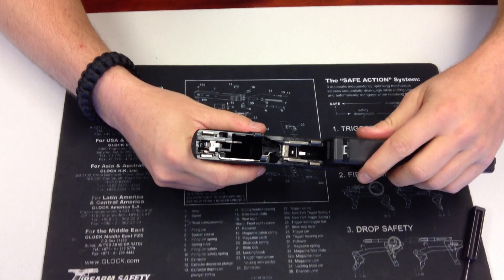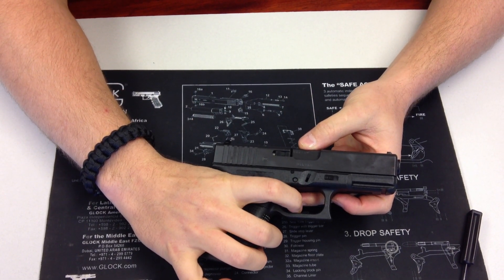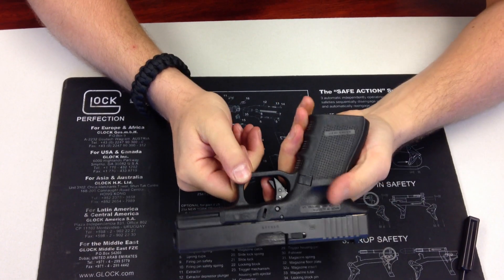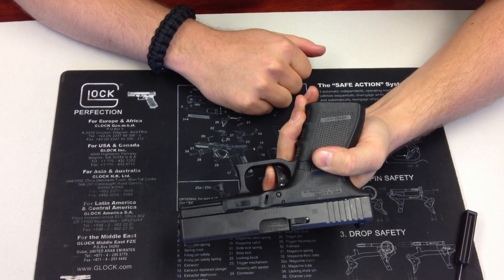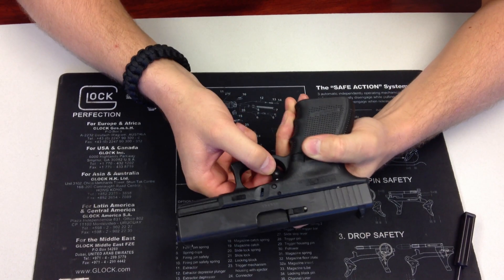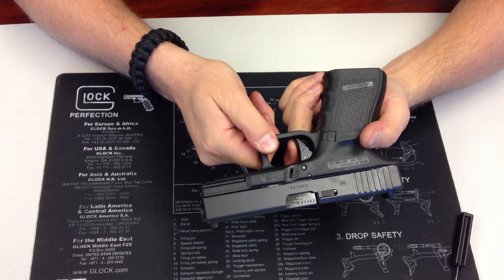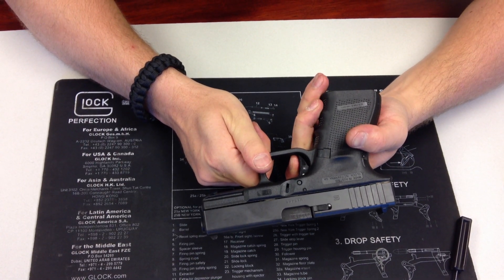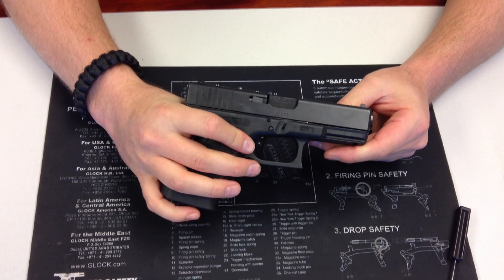Royal Arms Glock Trigger Test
Function Test of the Royal Arms improved Glock trigger. The Test gun is a  Glock 23 Gen 4 Compact .40S&W.

Royal Arms Engineered this trigger with 1 thing in mind, to make the best flattest 1911 like trigger pull ever on a Glock. After hundreds of hours of Testing, Redeisging, Shooting, Testing some more and redesigning again countless times Royal Arms has produced the best trigger for a glock you can buy anywhere. Unlike our other competitors (Salient Arms, Glock Worx, Zev Tech, Lightning Strike etc...)   Royal Arms has our own in house CNC machine department. We make all of our products are american made by Americans here in the USA in our Factory. Why would you by an inferior product from another company that has no concept of design or engineering nor can they even produce their own parts. At Royal Arms you can rest assured that our products will deliver every time and that they are machined correctly by qualified machinist that are also shooters and gunsmiths, not a bunch of hack and Clowns.

About our company:
Royal Arms International, Inc. is a manufacturer of specialized parts and equipment for Law Enforcement, Military & Government Agencies worldwide. With great pride and a strong commitment to quality, Royal Arms offers a leading line of precision engineered, durable and effective products manufactured from aircraft alloys, and high temp materials that produce superior technical properties and with finishes suited for the intended use. Through our ongoing research and development Royal Arms designs and manufactures a diverse array of high quality products to meet the growing needs of law enforcement worldwide.

Our CNC machines consist of
7 axis Swiss CNC precision lathe
5 axis Haas VF-2 mill
4 axis Haas VF-3 mill
3 axis Haas SL-30 lathe w/ bar feeder
5 Axis DMG Gildemeister CTX 400 Twin Lathe, Sub Spindle, Y Axis Live Tool
4 Axis Miyano BNC34 Twin Spindle Lathe
2 axis Warner Swasey turret lathe
3 axis Bridgeport knee mill
2 Axis sampi tool room lathe
2 Axis Romi DRO NC lathe

Various support equipment Cold Saw, Band Saw, Drill press, grinders, hydraulic press, sanders. We are a ISO 9001 compliant manufacture that believes in supporting other American companies, all our materials and service we use are American made by Americans